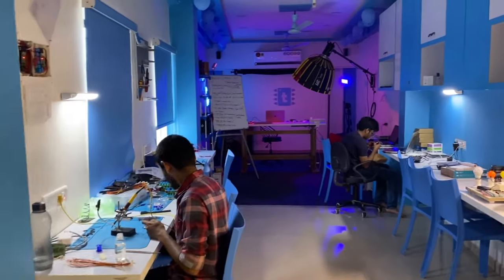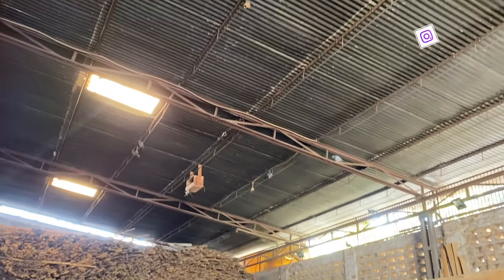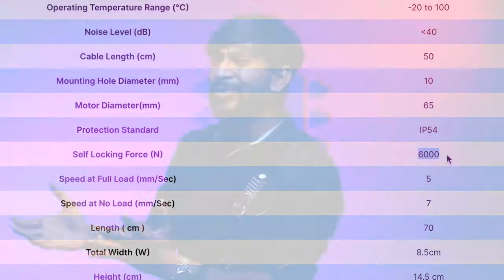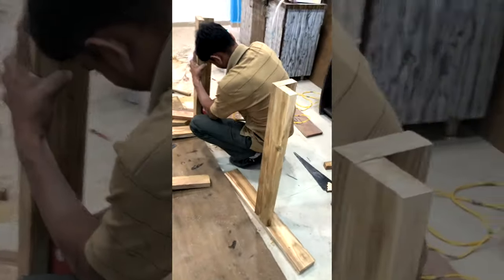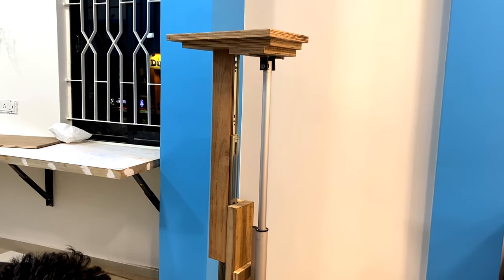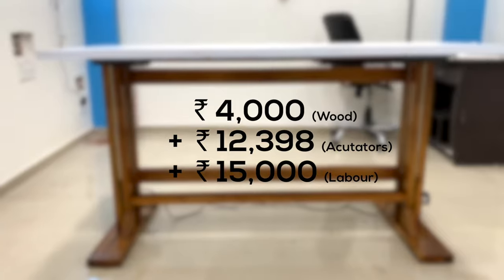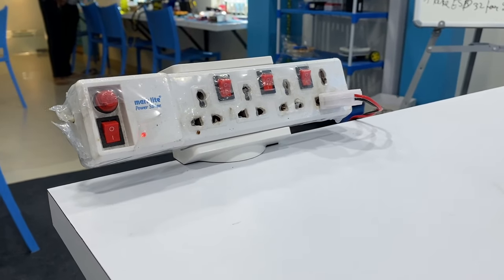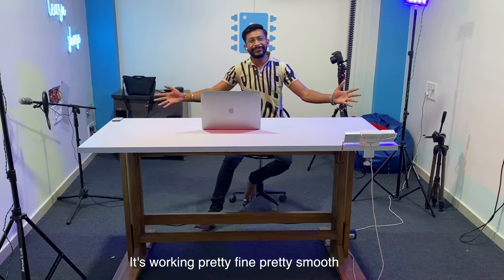We made the simplest Height Adjustable Table from Scratch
In this video we have shown our journey of making our own height adjustable table

👨🏻‍💻 Important Links 👨🏻‍💻

Forgot to add links😅

⏱ Time Stamps ⏱